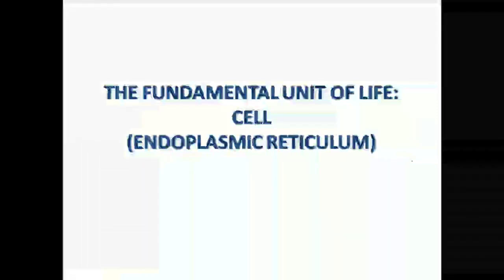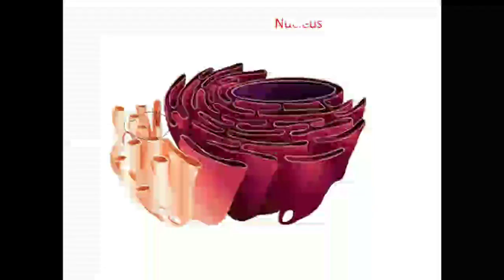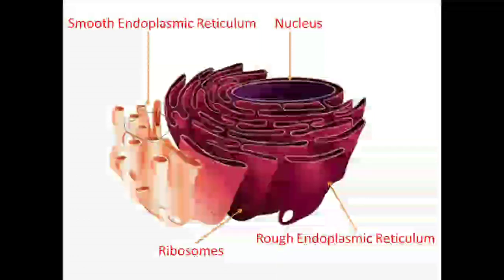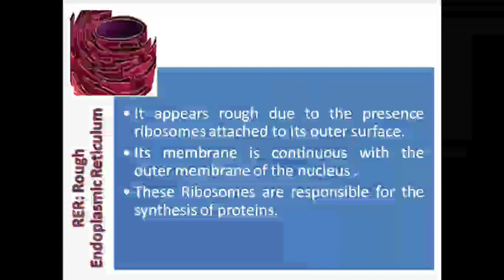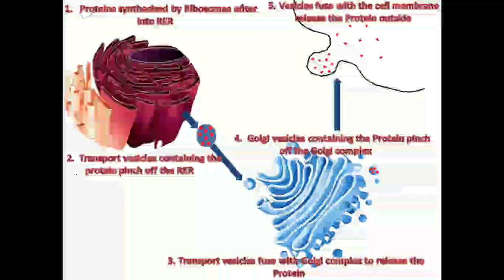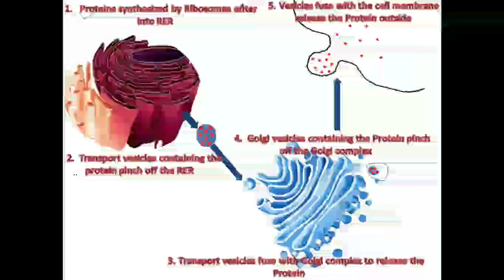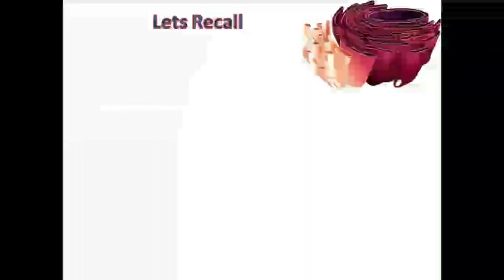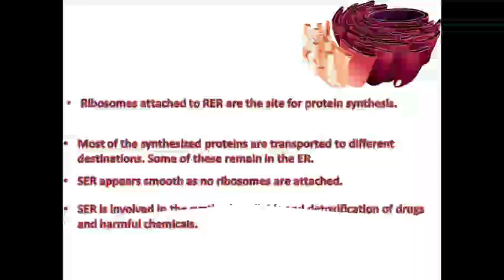Cell Biology tutorials: Structure and functions of Endoplasmic reticulum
Fundamental unit of Life: cell Organelles, Endoplasmic reticulum